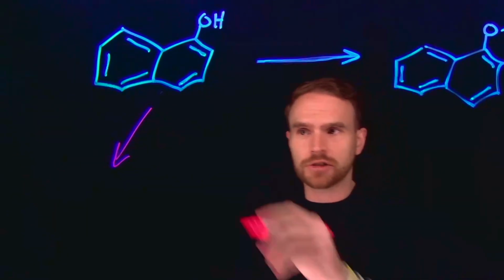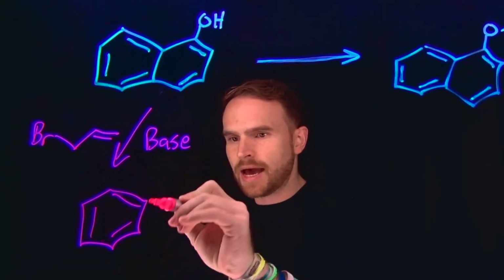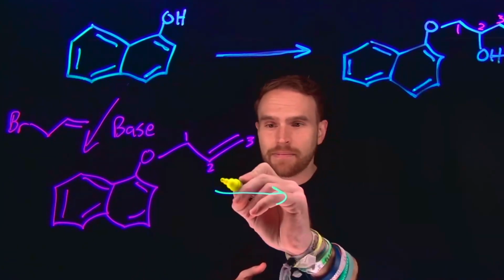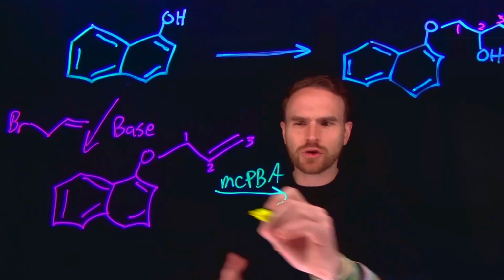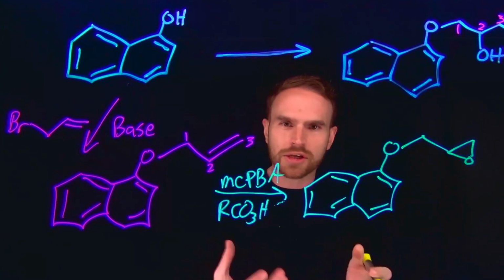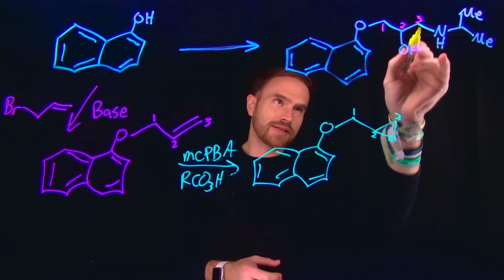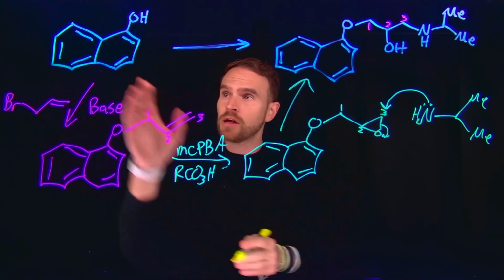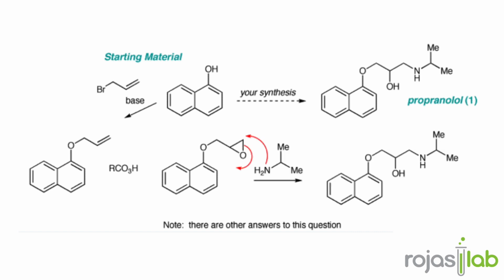Can You Solve This Wild Multistep Synthesis Problem? Mastering Organic Synthesis!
Welcome to Mastering Organic Synthesis! 🚀

In this 3rd episode, dive into the world of multistep synthesis and learn how to tackle complex organic chemistry problems with confidence. We'll present a challenging synthesis problem for you to solve and then guide you step-by-step through the solution using a lightboard for clear, visual explanations.

🔑 Key Topics Covered:

    Multistep synthesis strategies
    Reaction mechanisms and pathway planning
    Tips for mastering organic chemistry

Whether you’re a pre-med student, a chemistry major, graduate student, or preparing for exams like the MCAT, GRE, or ACS Organic Chemistry Exam, or just a chemistry enthusiast: this video is perfect for boosting your skills!

Share your solution in the comments below before watching the walkthrough—let’s see who can crack it!